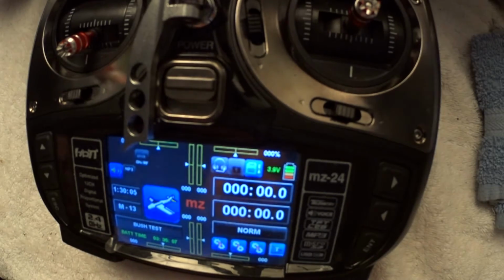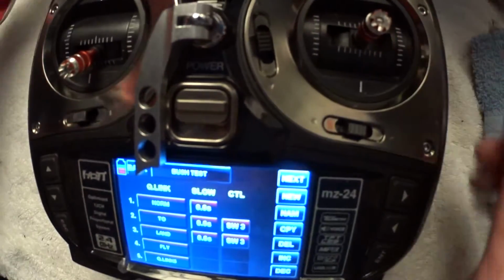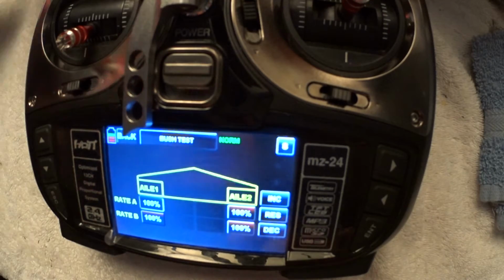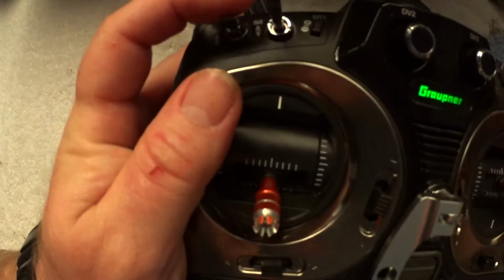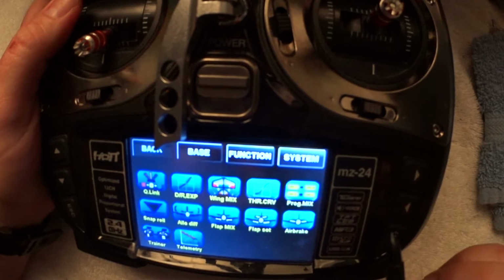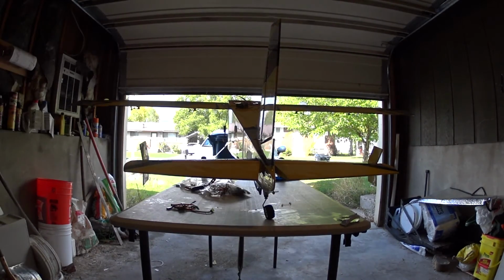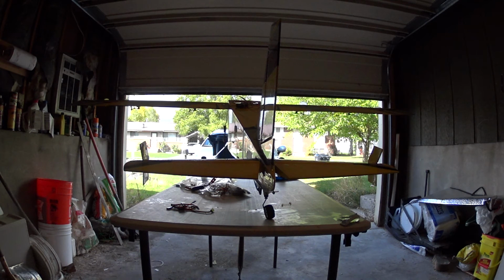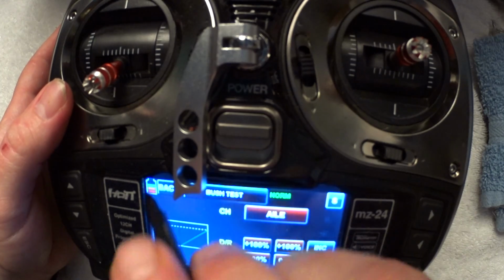MZ-24 Full house flaps power plane with crow and full span EF Turbo Bushmaster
using the MZ-24 with my extreme flight turbo bushmaster.  showing what i have set up so far on the tx for flaps, full span ailerons, dual rates and crow.  video was done with my sony az1

i said expo a couple times while talking about differential.  i meant to say differential.

i said 6 second delays for the q links. it should be 0.6 second